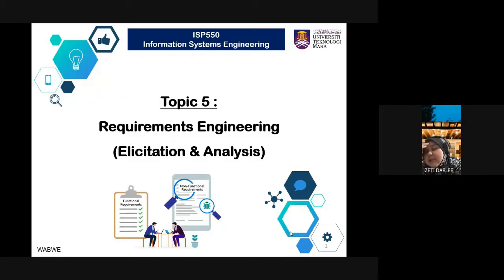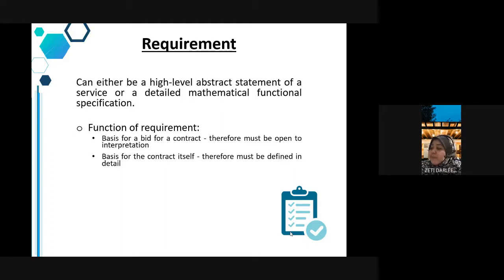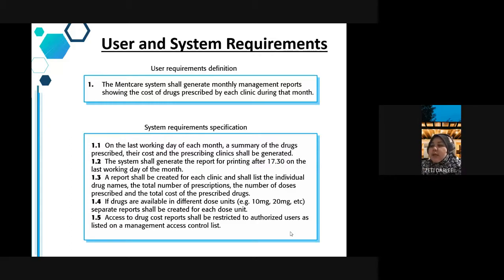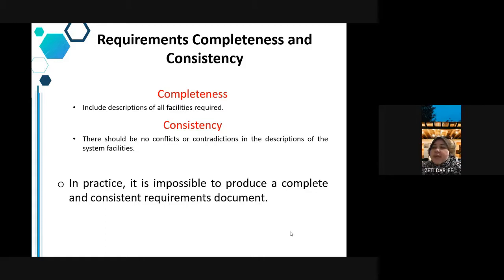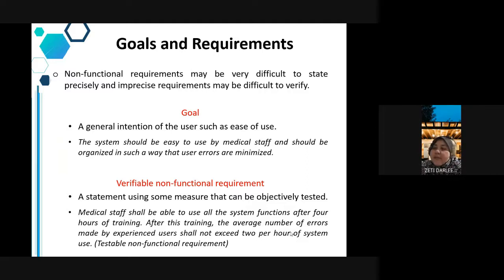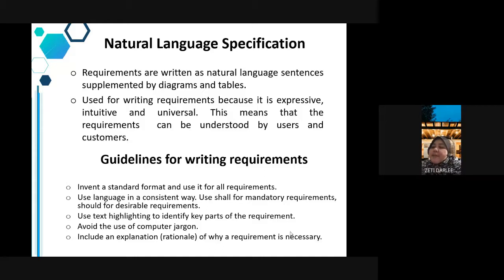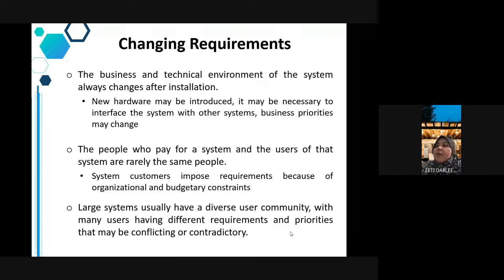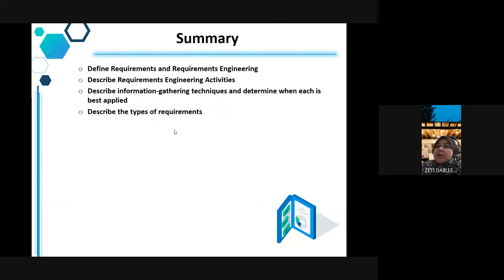ISP550 Chap 5 Requirement Engineering